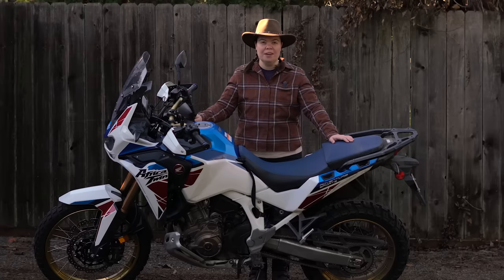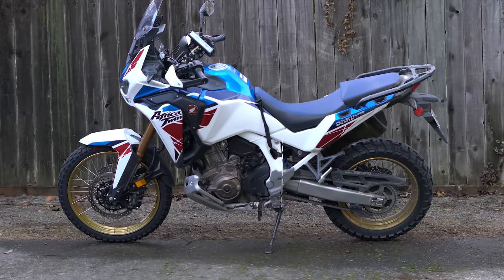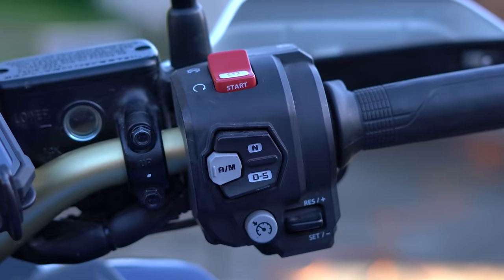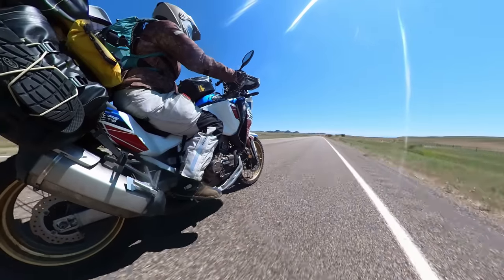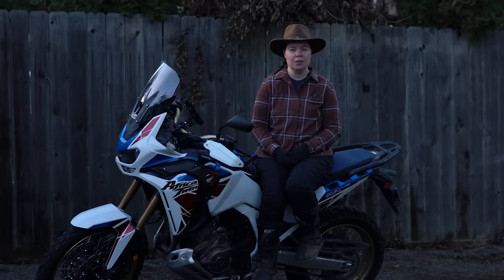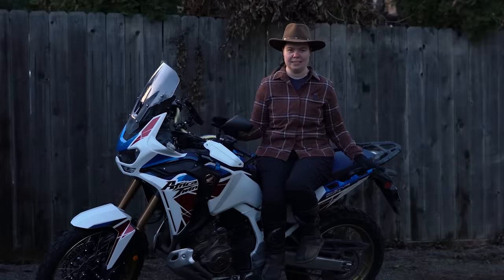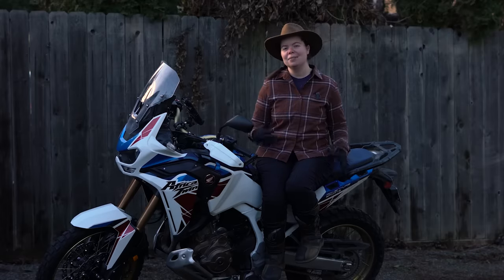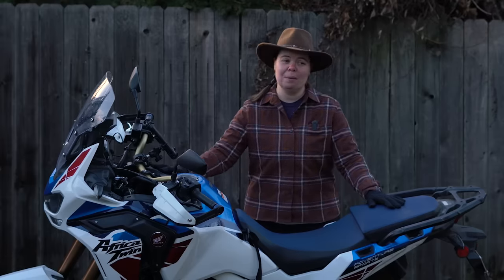Honda Africa Twin Adventure Sports ES DCT: Long Term Review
I spent 4 months, and 10,000 Miles with the 2022 Honda Africa Twin Adventure Sports ES DCT over the Summer. A Long Term Rider's Review.

Chapters
00:00 Intro
00:23 Context
01:09 Honda Africa Twin Models
01:30 Tech Specs
02:29 Seat Height
03:36 Weight and Fuel Capacity
04:15 Dual Clutch Transmission Drive Modes
04:53 TFT Display and Additional Accessories
05:20 My Opinion
06:03 Experience Long Distance Riding
08:22 My experience with the TFT Display and Android Auto
10:29 I Broke the 12V Plug...
10:49 My opinion on DCT
13:18 Is it better than my CB500x?
14:16 Did it meet my expectations?
15:33 My Average MPG and Miles per Tank
15:46 Would I own this bike? Am I buying it?

RIDING GEAR & LUGGAGE
▶Scorpion EXO AT950 Helmet
▶ REV'IT! Sand 4 H2O Women's Jacket
▶ REV'IT! Sand 4 H2O Women's Pants

CAMPING EQUIPMENT
My Favorite Motorcycle Camping Equipment

▶Tamron 28-200mm Lens
▶ Tamron 20mm Lens
▶Rode Video Micro Microphone
▶Rode Wireless Go Microphone System
▶Sony ZV-1
▶DJI Action 2 Dual-Screen Combo
▶Accessories for the OneX2 (Motorcycle Bundle, Lens Cover, Mic Adapter etc.)